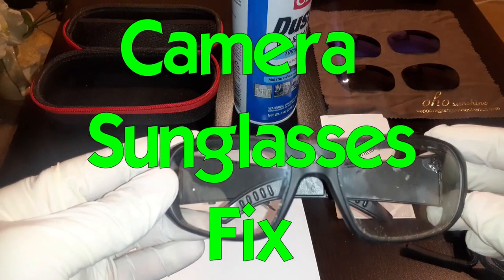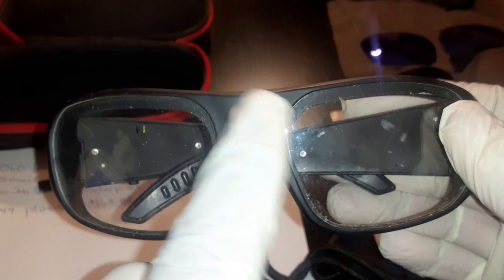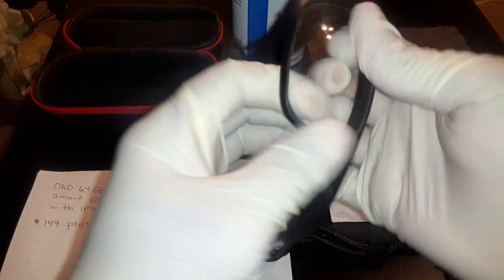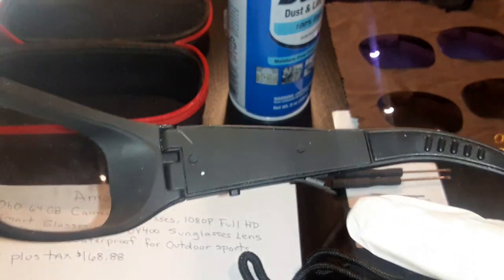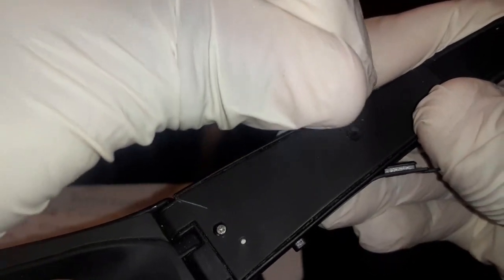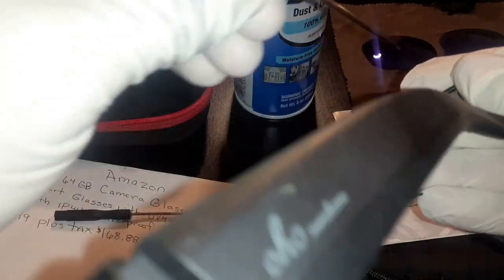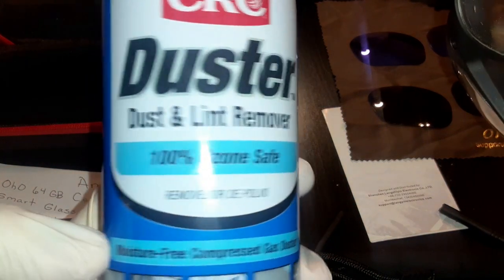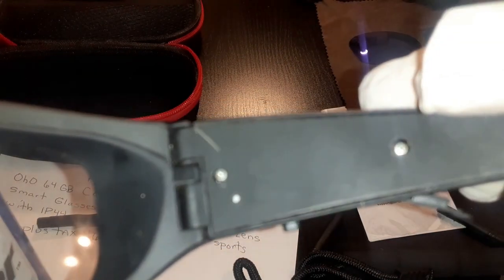OHO Waterproof Video Sunglasses , REPAIR with Camera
Best Smart Glasses , Spy Camera Glasses , OHO Waterproof Video Sunglasses Repair that may work for you.